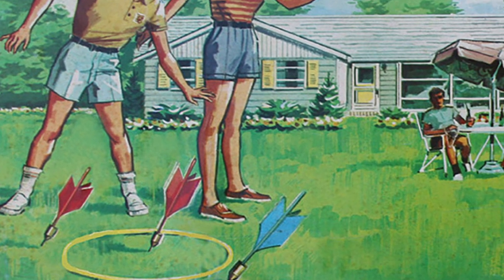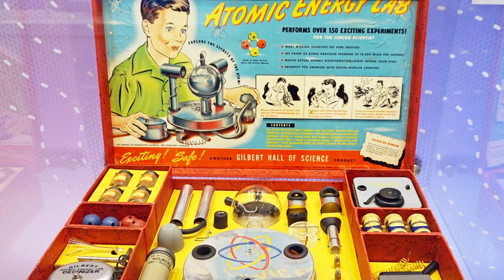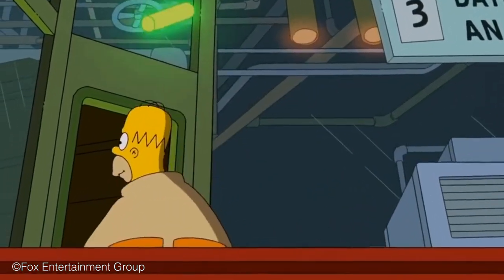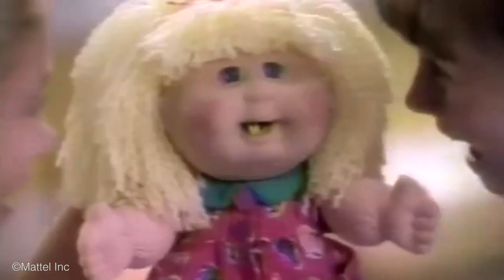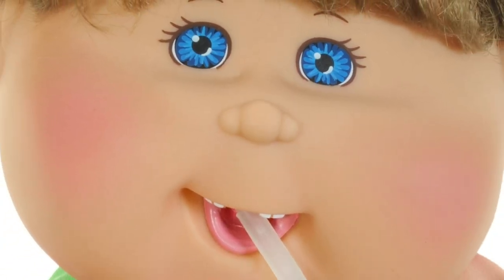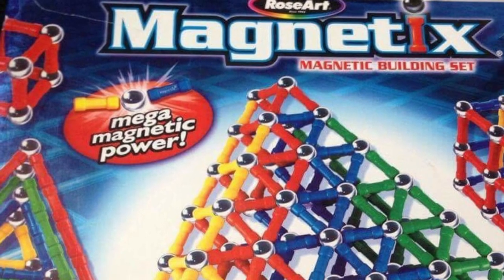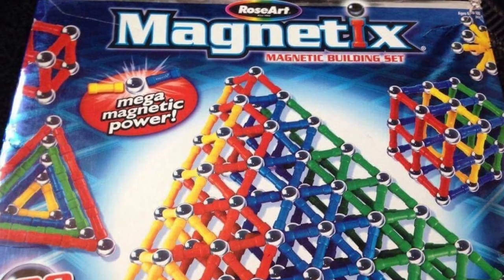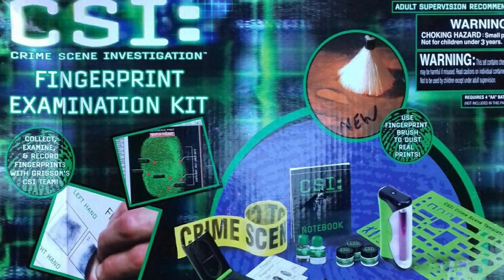5 XMAS GIFTS THAT COULD KILL! - Rank Bank: Episode 5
It's Christmas morning. You open your first present. What's inside? DEATH. Adam shares 5 ruinous toys that yule be sorry to receive!